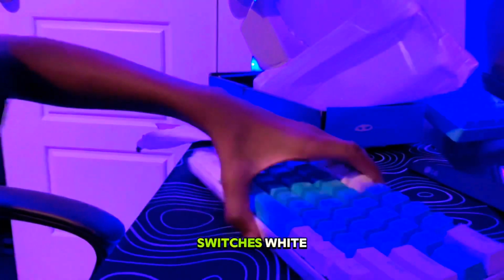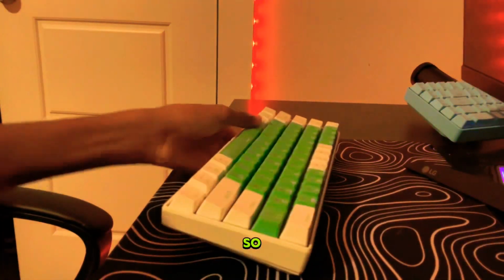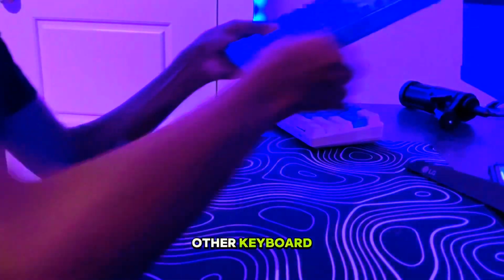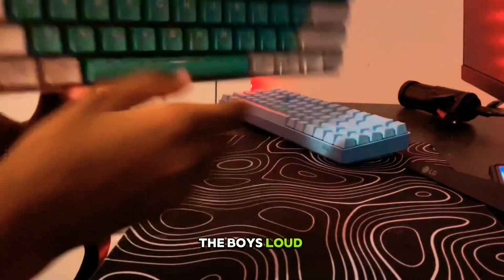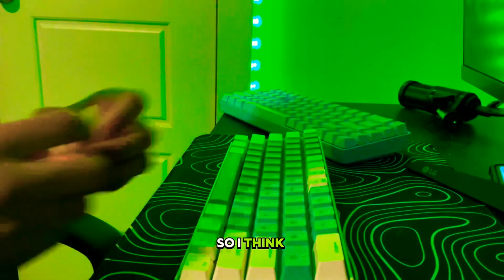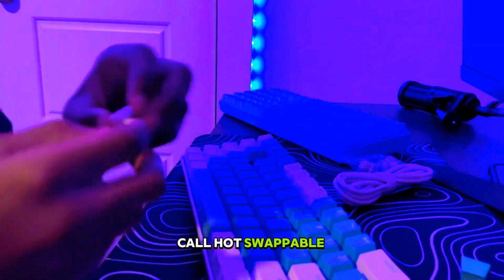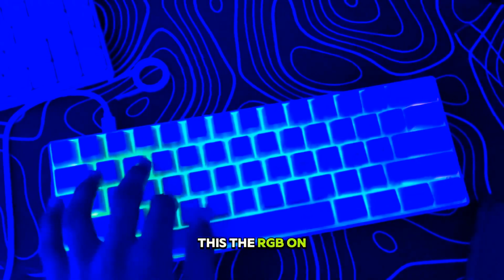Unboxing My New Keyboard That I Got From The TikTok Shop (60% White Switchs)